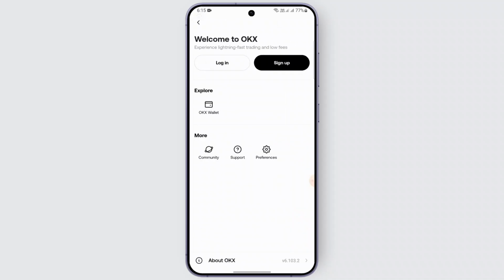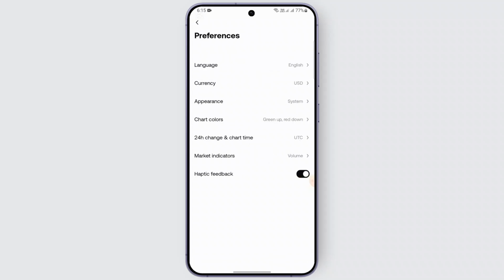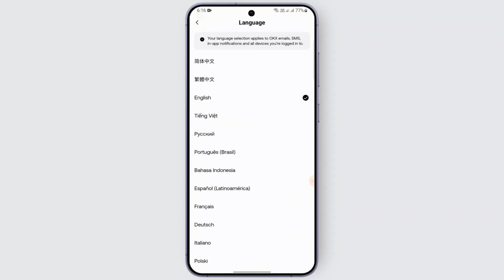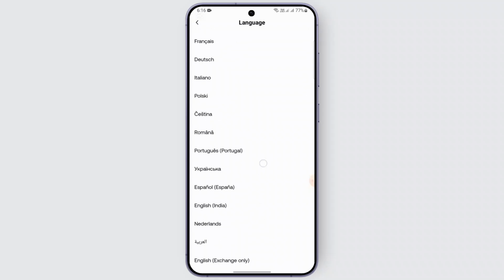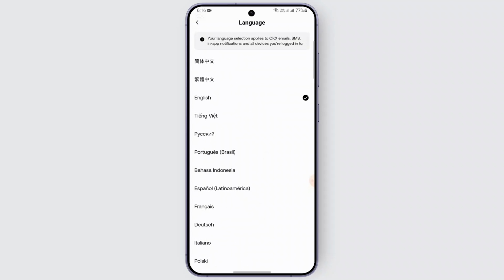How to Change Language on OKX Wallet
Want to switch the language in your OKX Wallet app? This video will guide you through the steps to change the language settings quickly and easily. Whether you're asking, "How do I change the language on OKX Wallet?" or need help with navigating language options, this tutorial has you covered. Watch now to learn how to change the language on your OKX Wallet today!

Timestamps:
00:00 How to Change Language on OKX Wallet
00:10 How Do I Update the Language Settings in OKX Wallet?